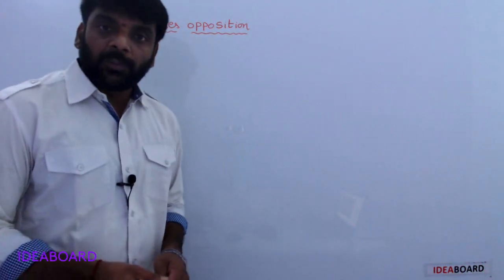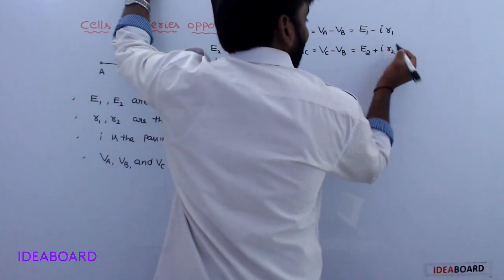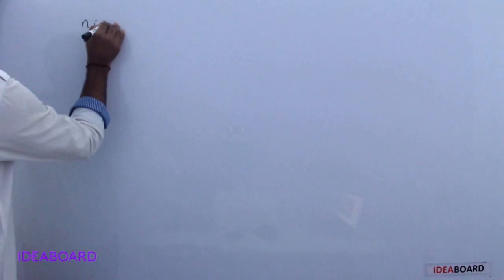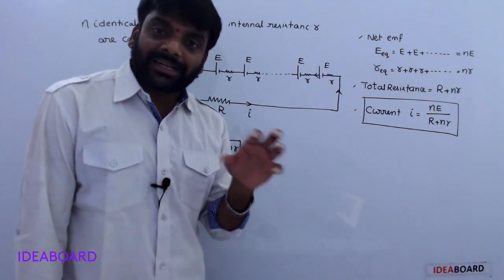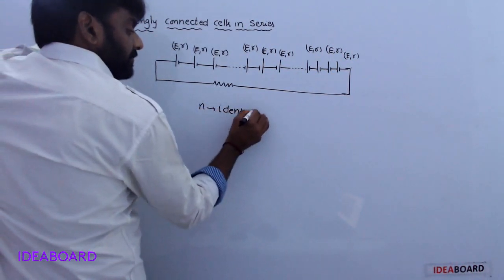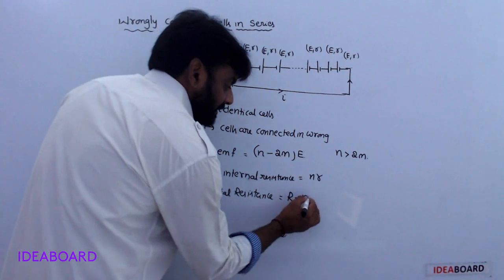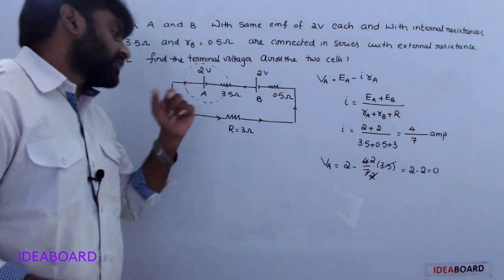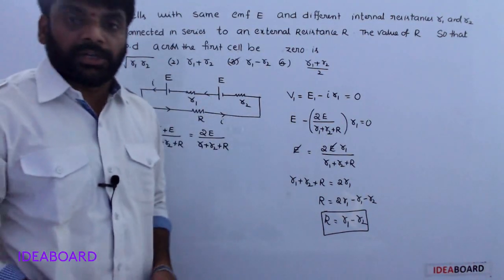DAY 52: BACK EMF AND CELLS IN SERIES PART- 2